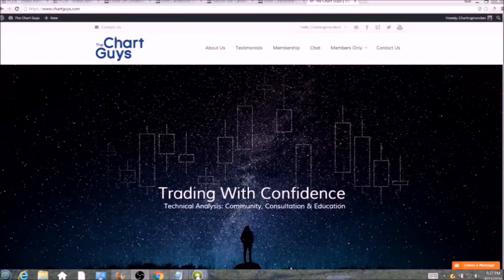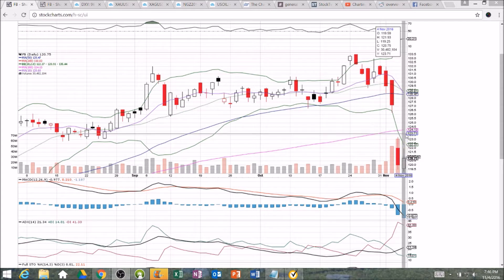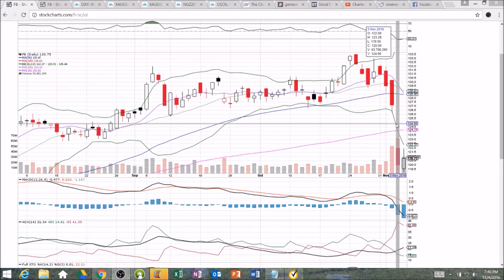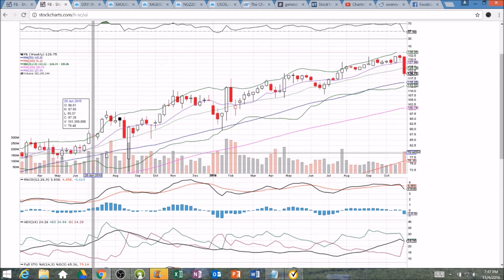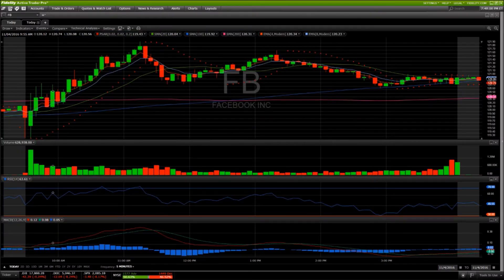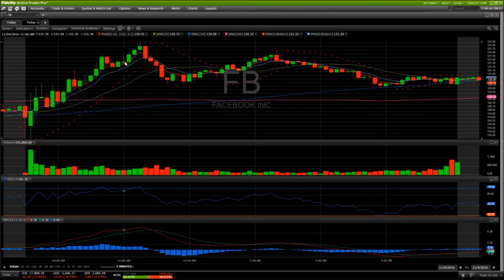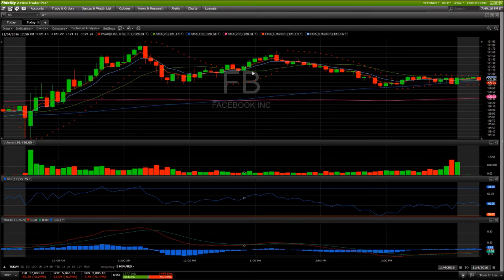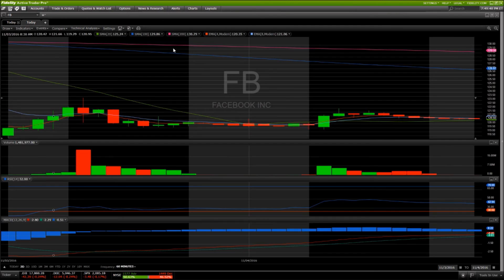FB Technical Analysis Chart 11/4/2016 by ChartGuys.com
FB Technical Analysis Chart for 11/4/2016